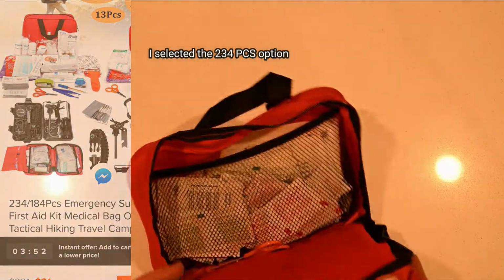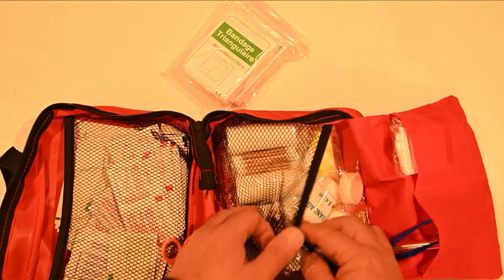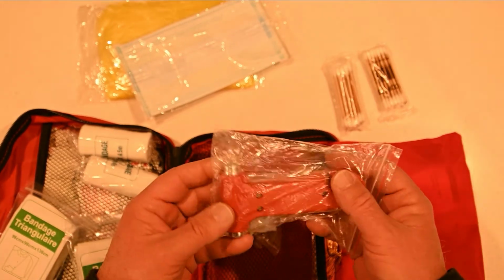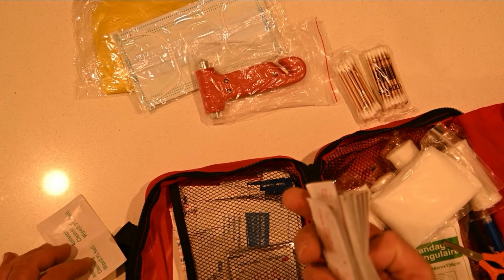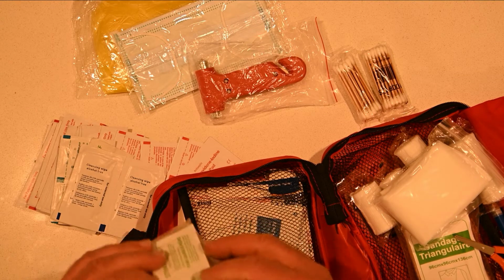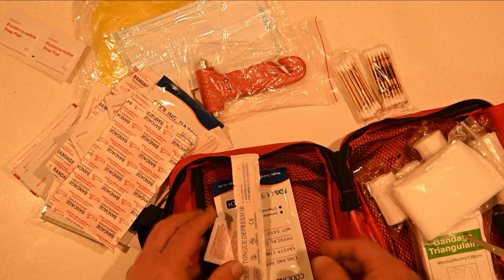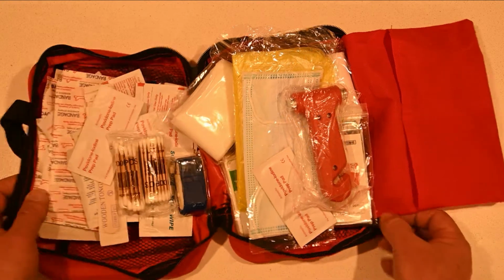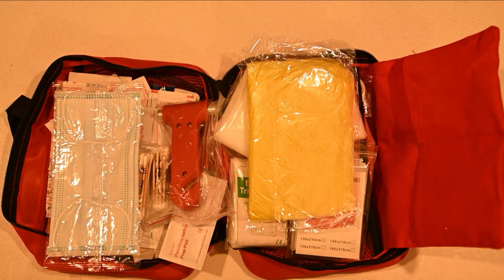WISH FAIL 1st Aid Kit "Outdoor Tactical Hiking Travel Camping Boating" Geoterrics Outdoors Australia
Another falsely advertised product - this time it could be dangerous!! Disreputable WISH seller falsely adverting an "Emergency Survival Gear First Aid Kit Medical Bag Outdoor Tactical Hiking Travel Camping Boating".

What turned up was a kit of such poor quality it is alarming! No survival gear, no decent bandages, and a kit that can not be considered Outdoors by any stretch of the truth or imagination.

Do not buy this product!